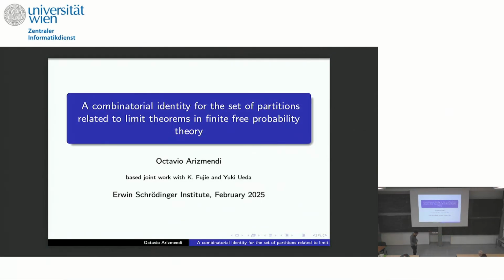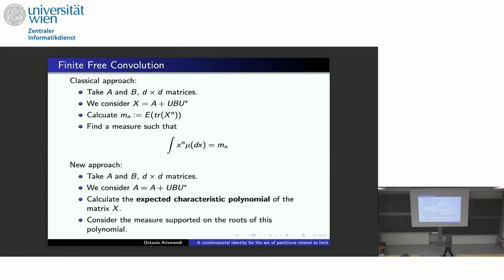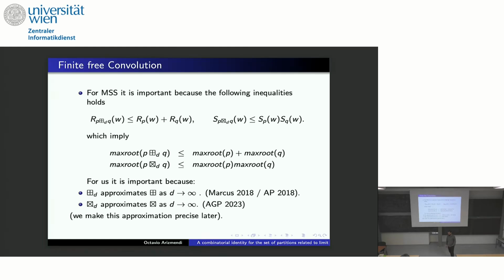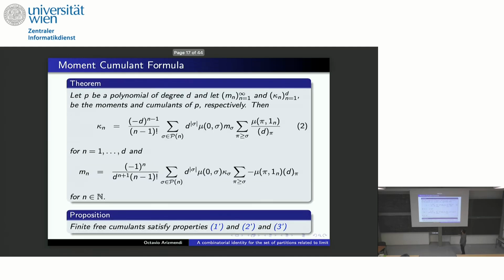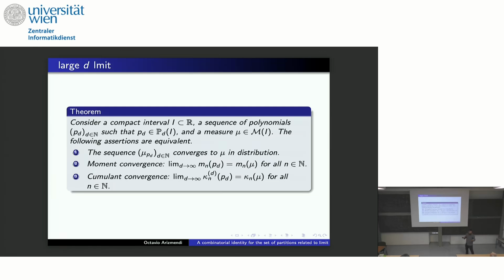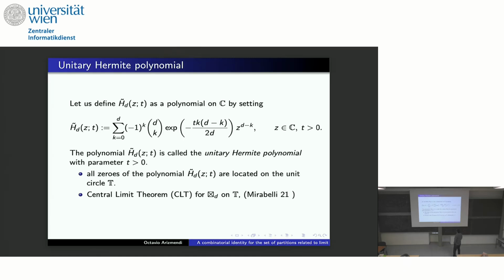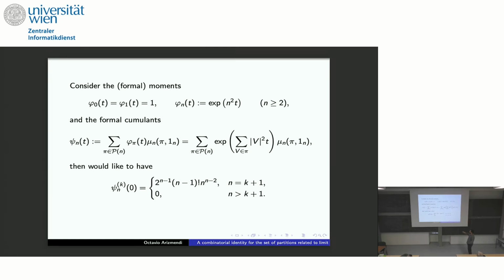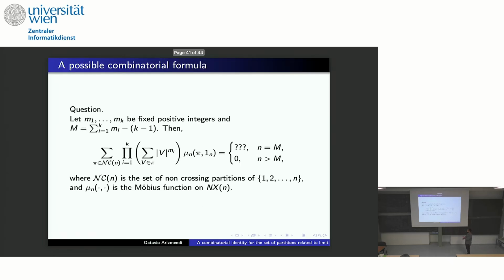Octavio Arizmendi Echegaray - A combinatorial identity for the set of partitions related to limit...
In this talk I will explain a set of combinatorial identities combinatorial identities for the set of partitions. This identities are motivated by the study for certain limit theorems related to finite free convolutions trough finite free cumulants. In particular, this allows to give a combinatorial proof of the recent result of Kabluchko describing the asymptotic behaviour of the roots of Unitary Hermite and Laguerre Polynomials.  A connection with classical cumulants of polynomials of a Poisson variable will also be explained.